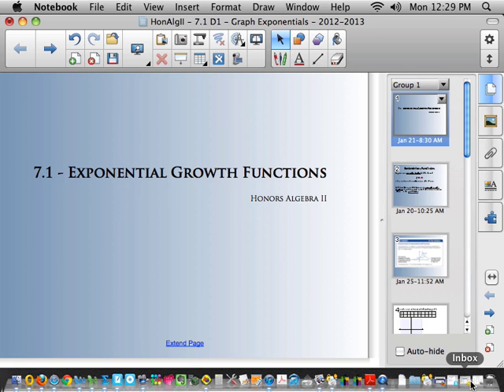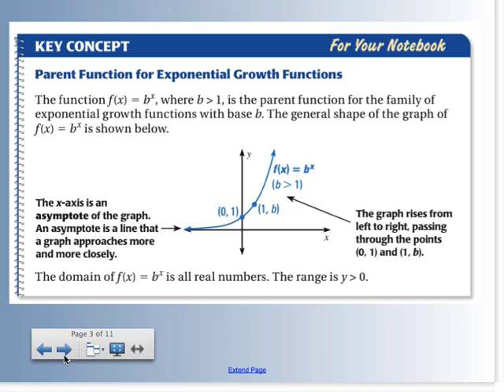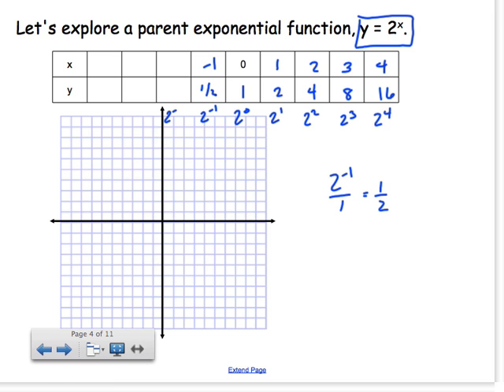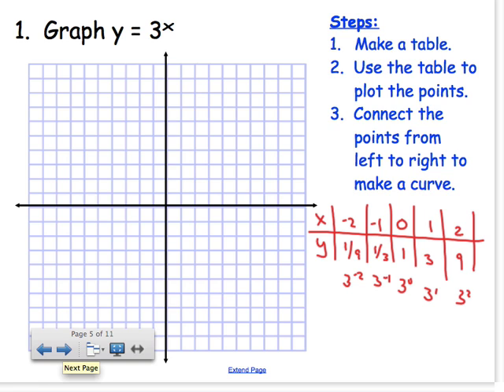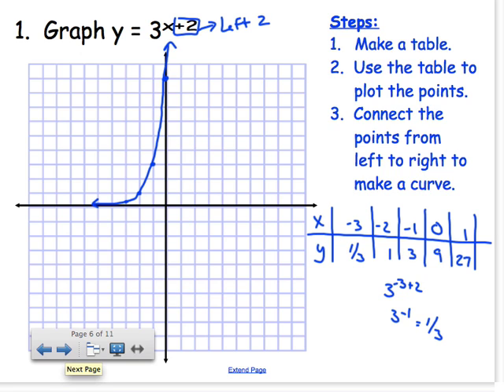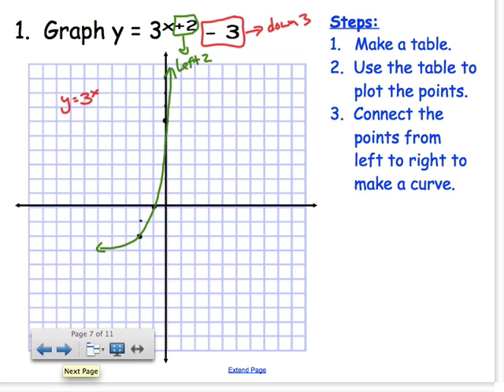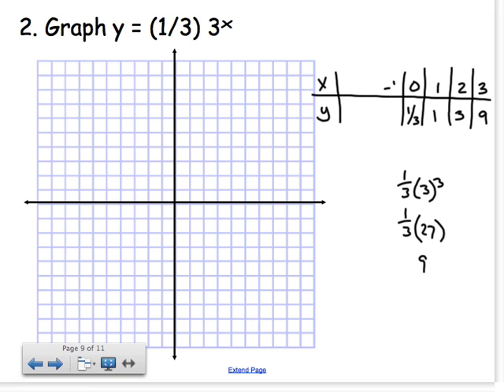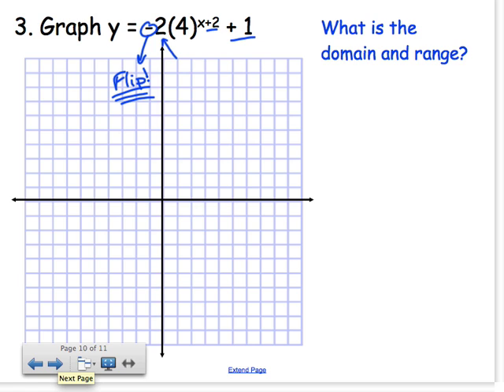7.1 Day 1 - Exponential Growth Functions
What is an exponential function?  What makes it a "growth" function?